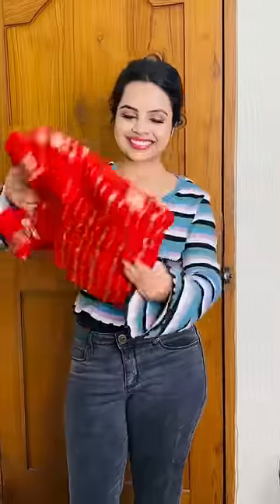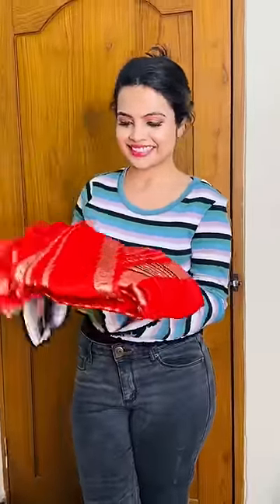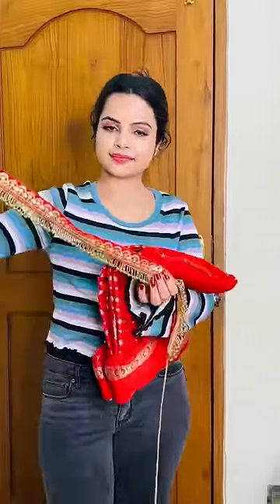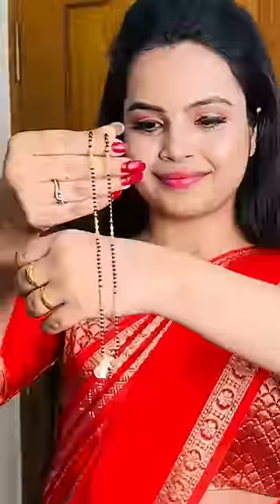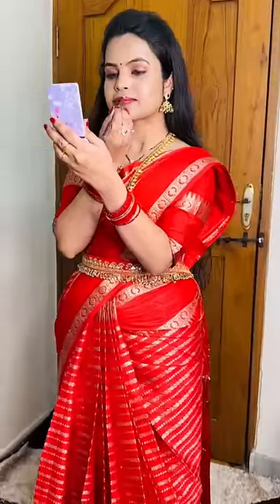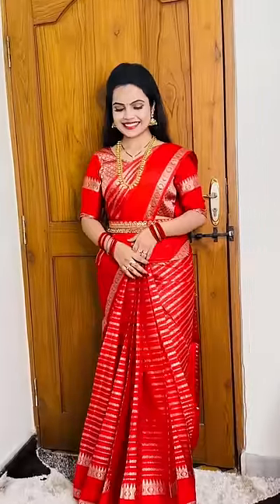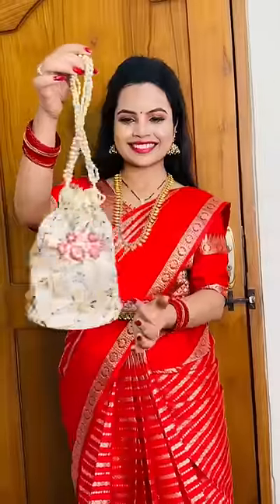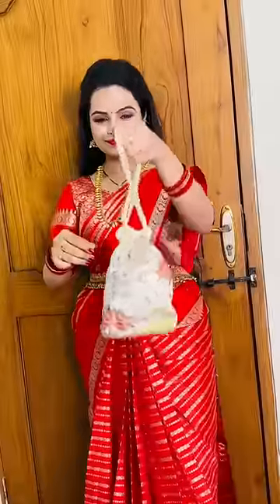Wedding guest look 😍♥️